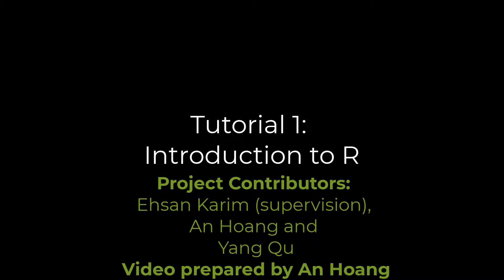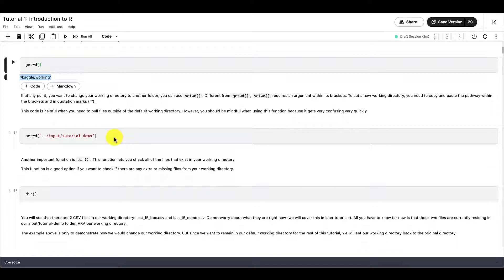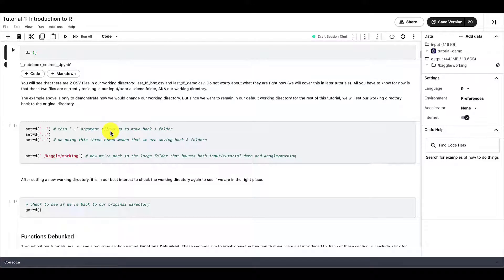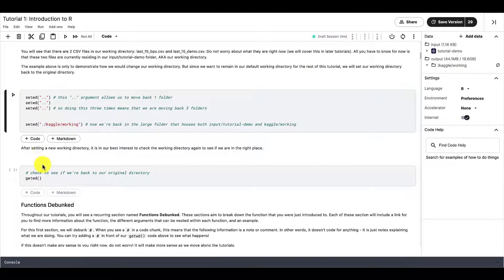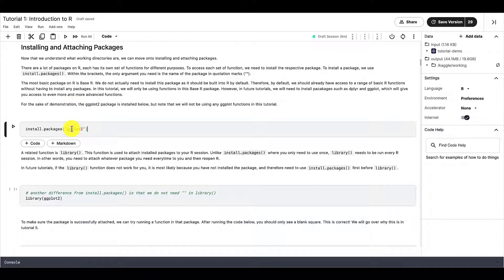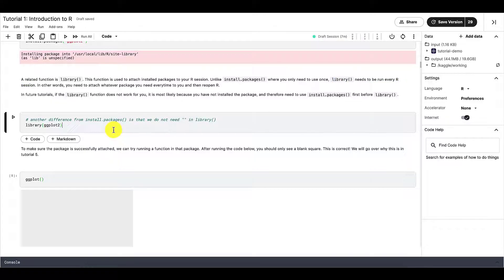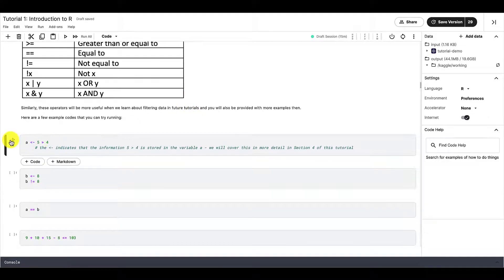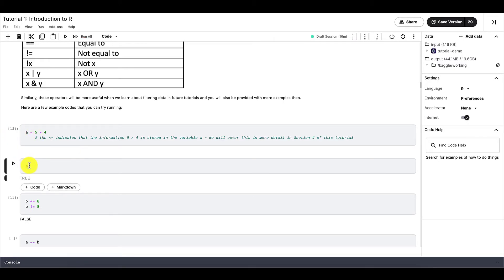Introduction to R (part 1)